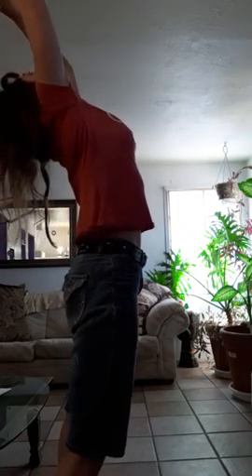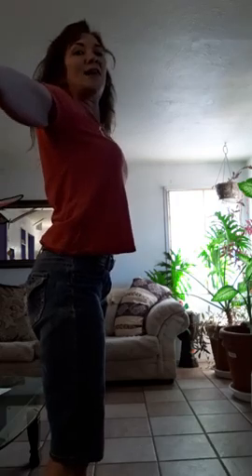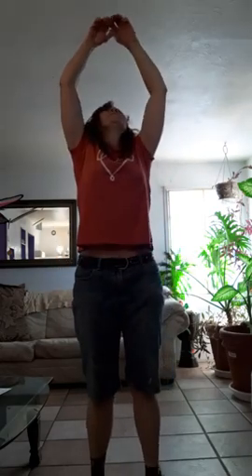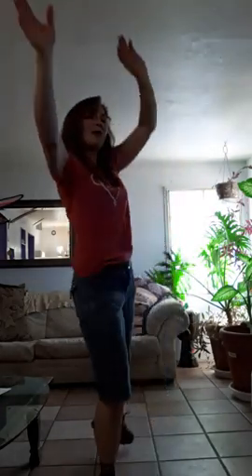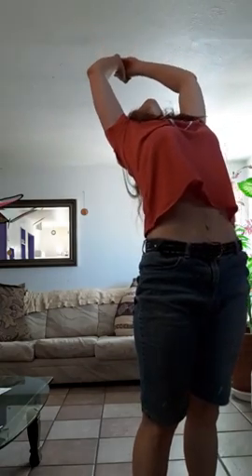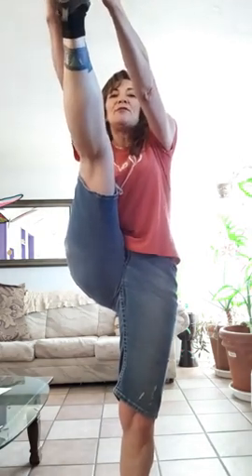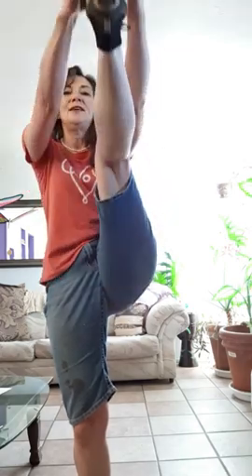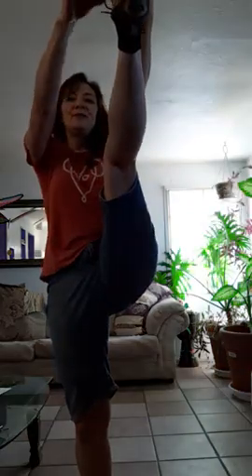Half a Sun Salutation, Quick Body Check, Stretch and Strengthen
Playful love and lightheartedness to you.
Live stream 4 24 21

Snowboarding Gear:
Niche Board
Arbor Board

47 truths: Musings of a Modern-Day Multi-Medium Storyteller; A playful exploration of alchemy and coherence through the transformative magic of words. Kindle Edition

Ride
Angel Lilly, ft 1000 Words -- Audio CD

1000 Words -- Audio CD